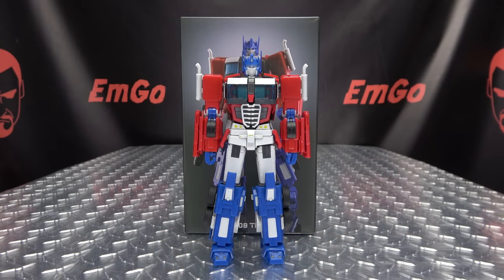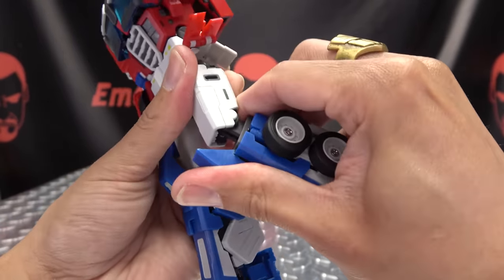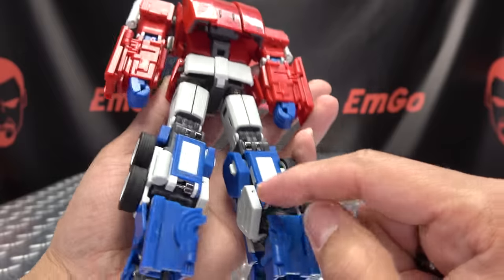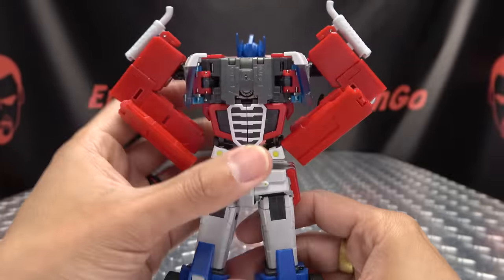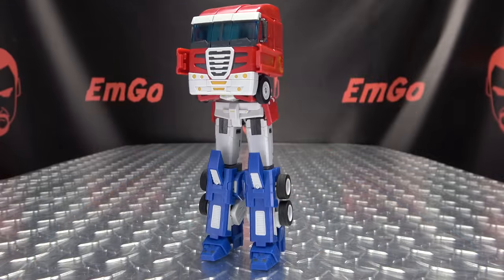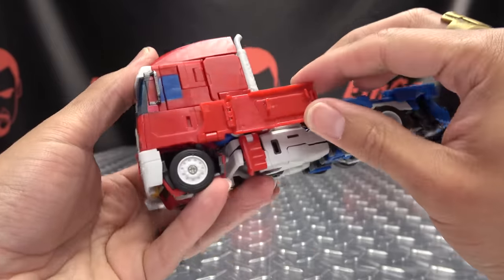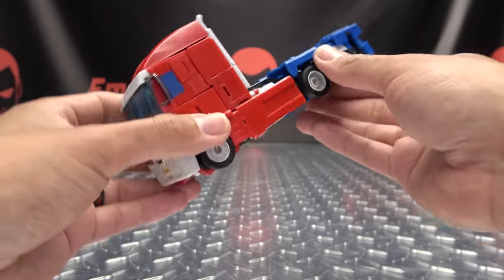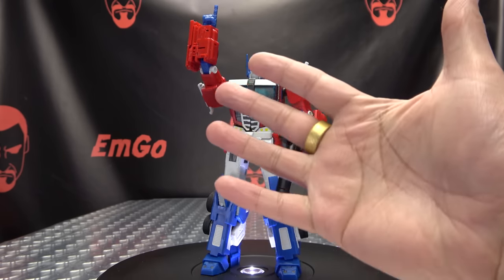S.N.D. THE ONE (IDW Optimus Prime) : EmGo's Transformers Reviews N' Stuff